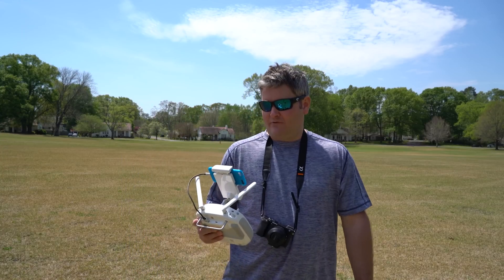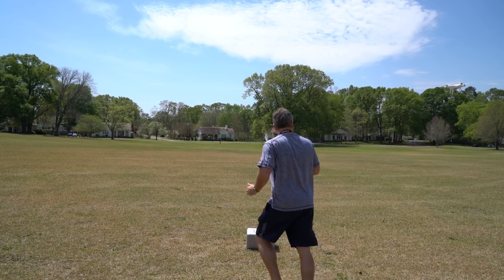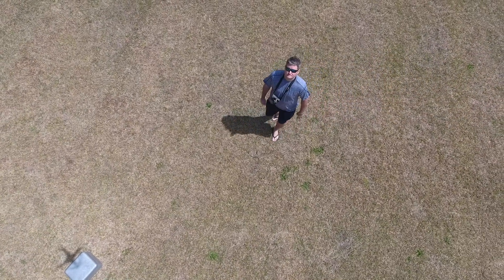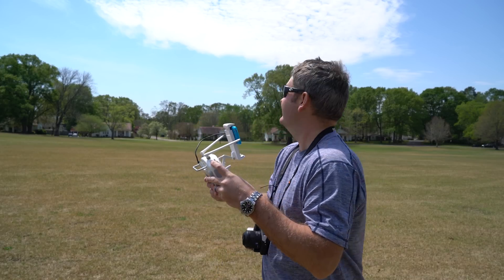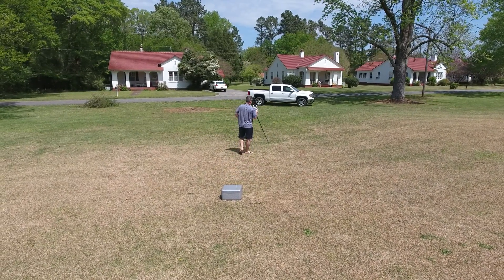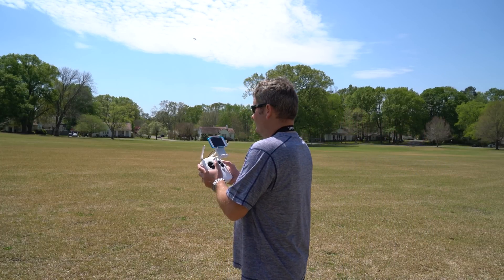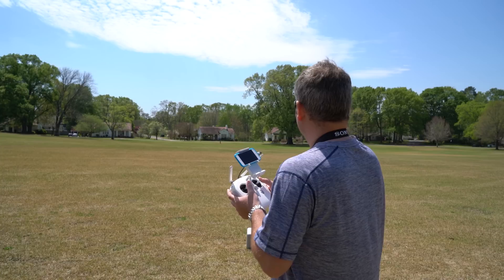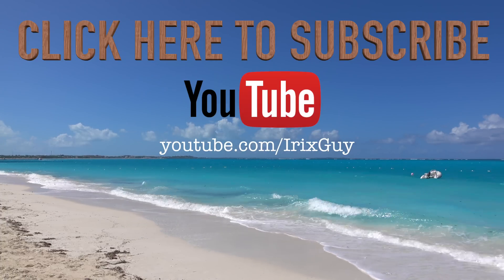DJI Phantom 4 Firmware 01.01.0301 Field Test